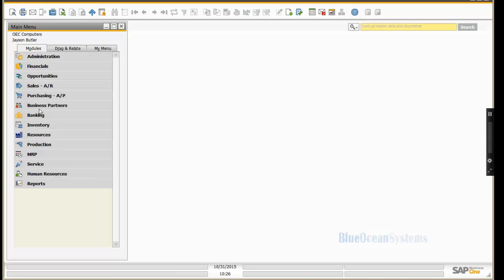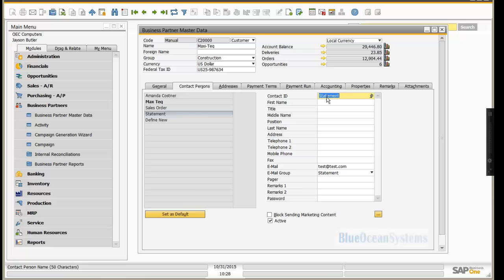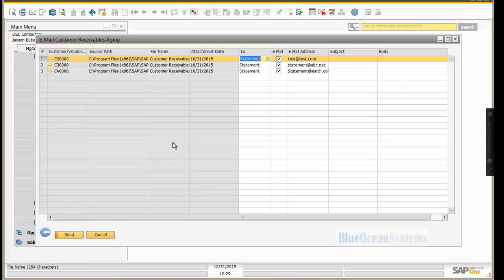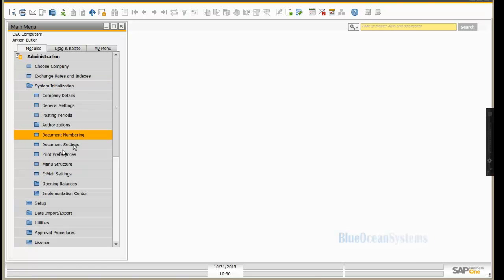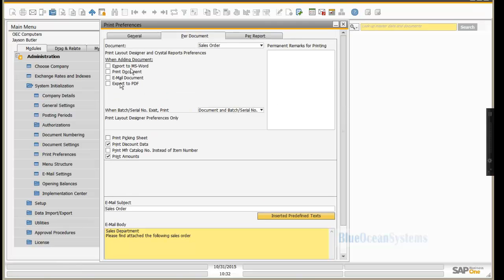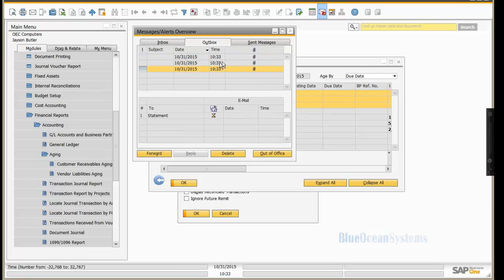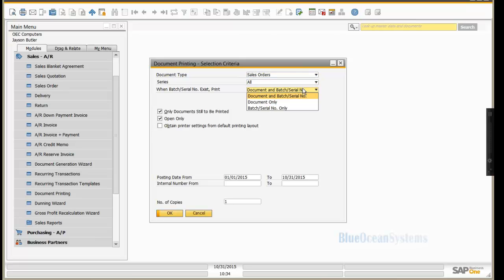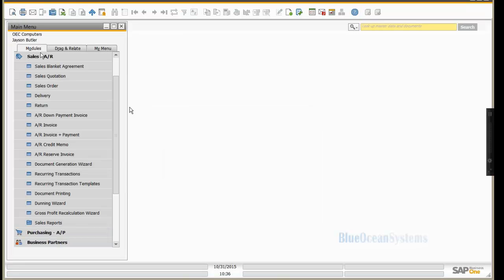SAP Business One Tips - Emailing Bulk Documents Feature V9.1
This video will demo the new features in SAP Business One v9.1 as they relate to emailing Bulk Documents.